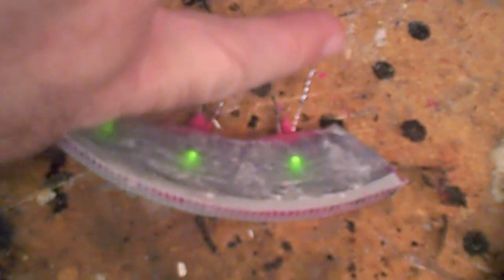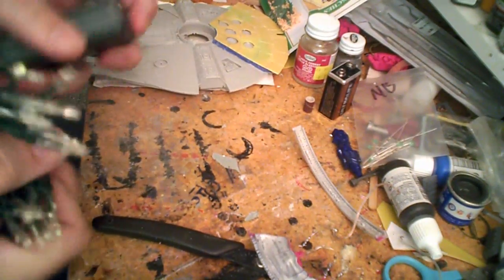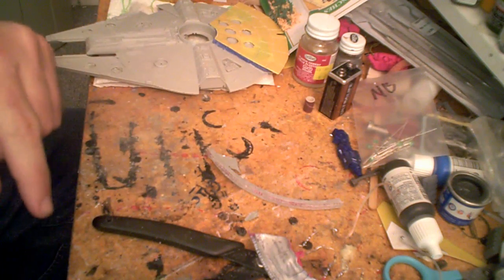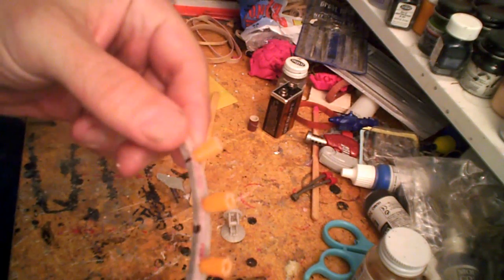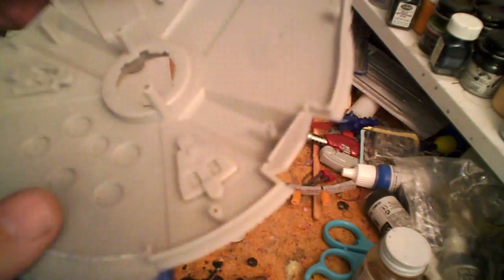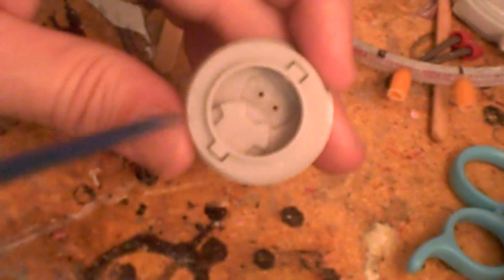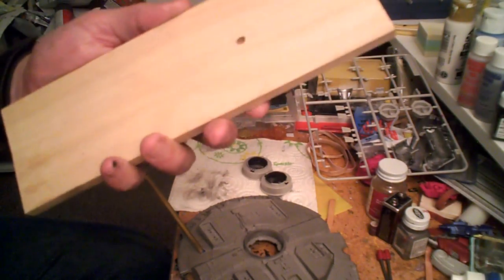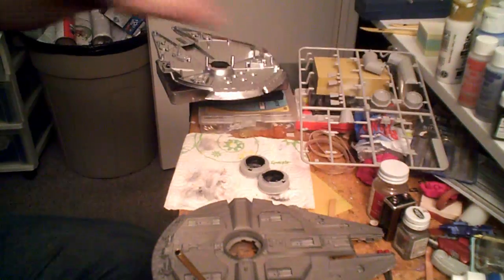MF Group Build-Jilted Harlot-Part 3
Rethought the lighting scheme for this, and got some actual work done